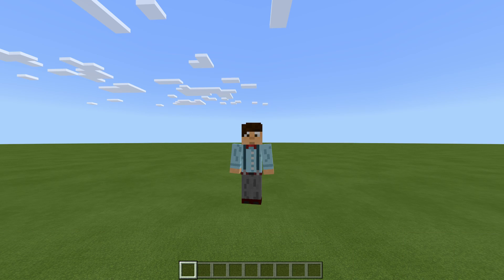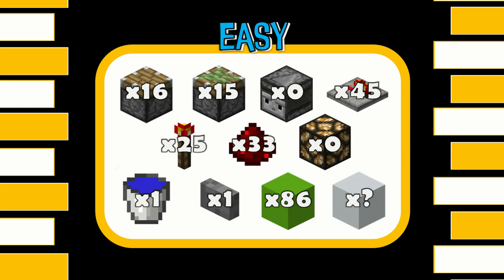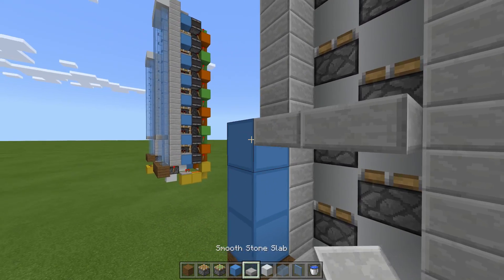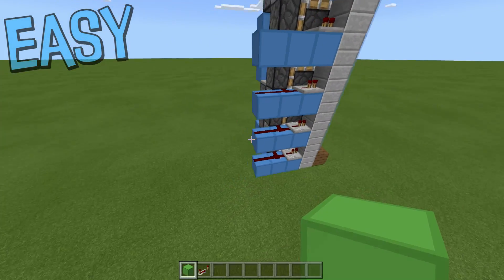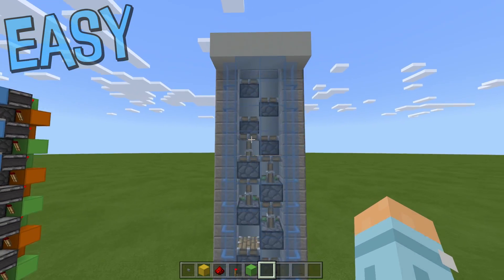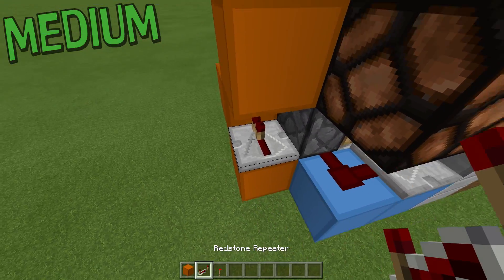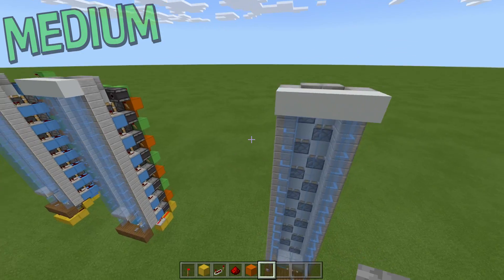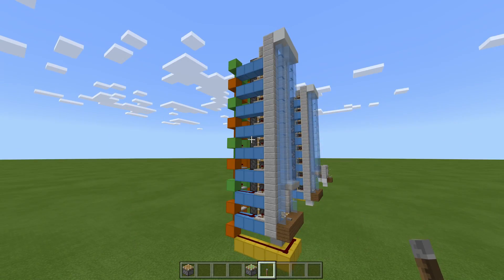Minecraft SURVIVAL FRIENDLY PISTON ELEVATOR! (PE/Xbox/Windows10/Switch)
Who says survival builds can’t be awesome? This build proves those doubters wrong! Today we make a TINY SURVIVAL FRIENDLY ELEVATOR and an EVEN SMALLER ELEVATOR for those who play in creative… Both for Minecraft Bedrock Edition (PE/Xbox/Windows10/Switch)

Texture packs: Faithful 32x32 and Code Crafted (I have edited the packs slightly to change the ui etc)